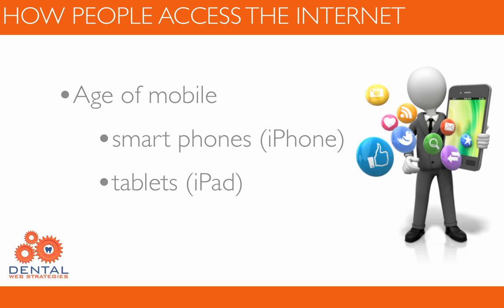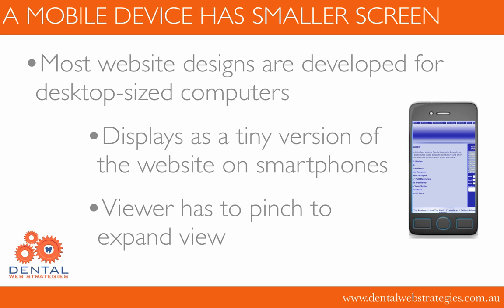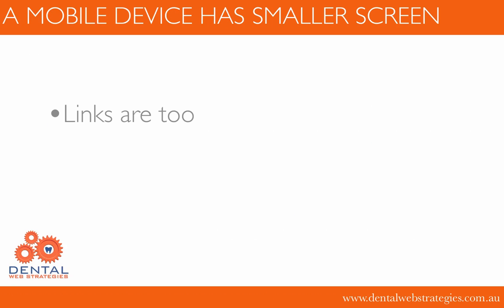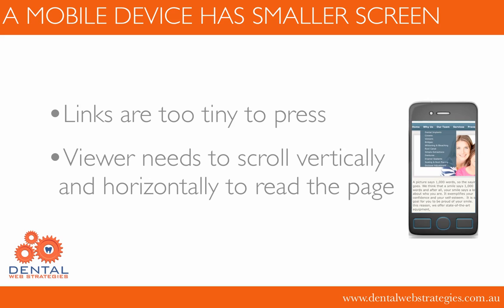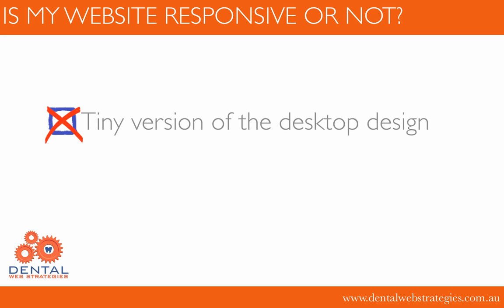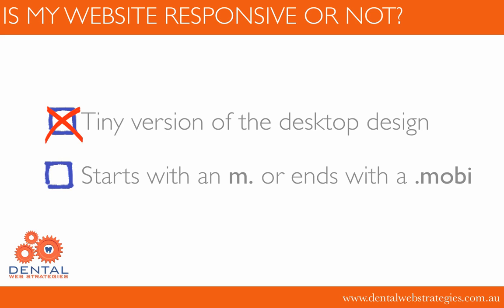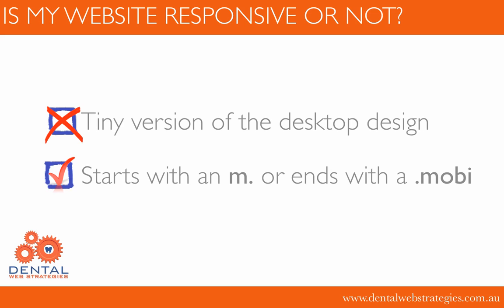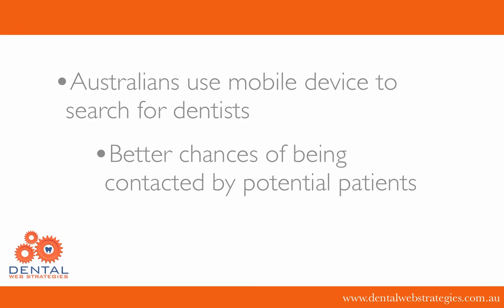Responsive Website Design For Australian Dental Practice Websites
Does your dental practice website display nicely on a mobile device? If not, you need a responsive website design. Here's why it is important for Australian dentists to have a dental practice website that renders properly on a mobile device such as smarthphone or tablet.